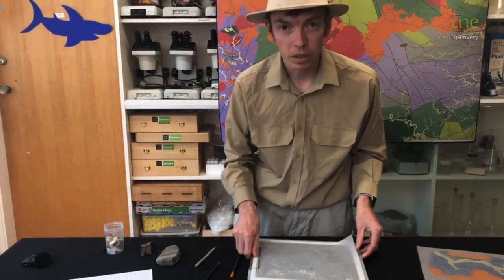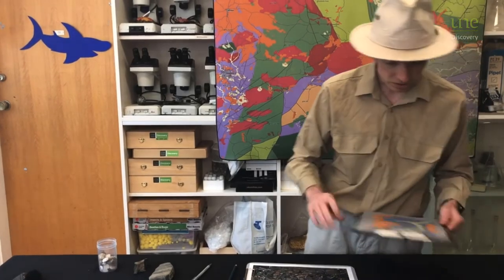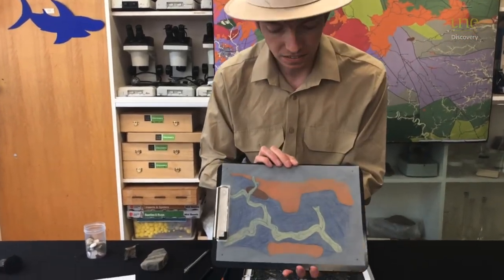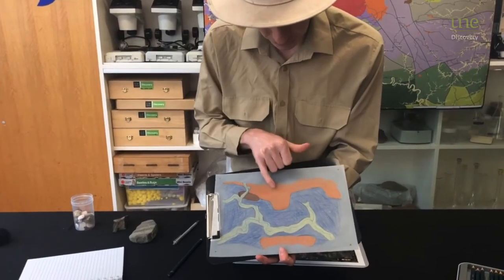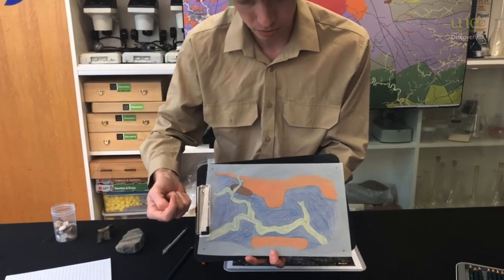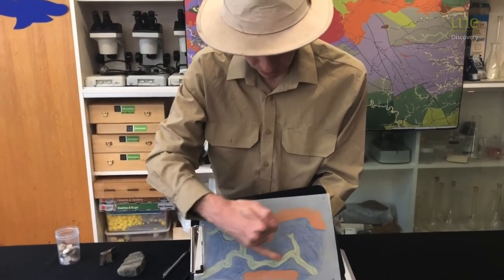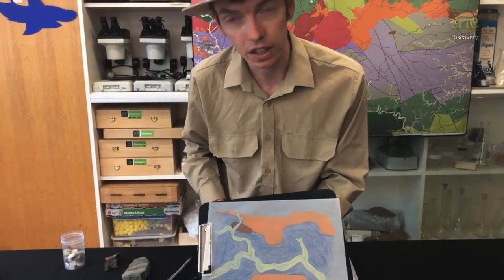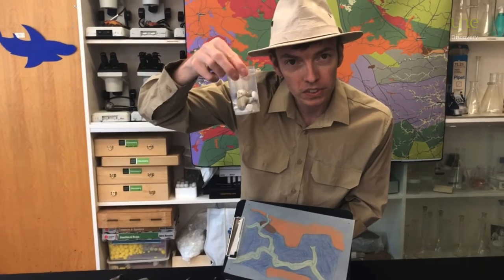⚒️ George the Geologist - Geological Mapping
Geological Maps are special maps that show where different rocks are found and they're one of the most valuable tools a geologist can have. Here George the Geologist explains how you can make your own.